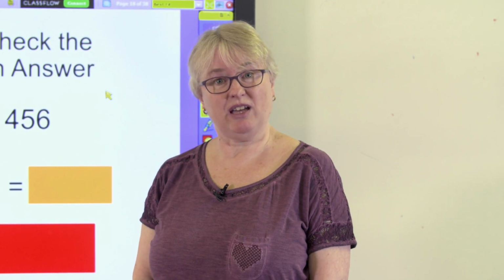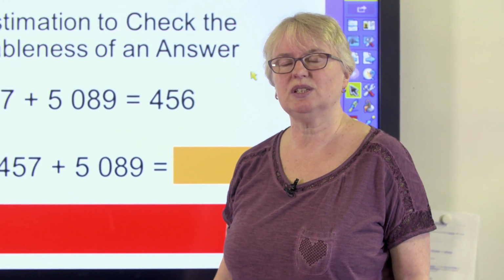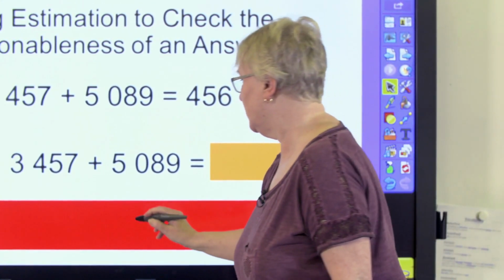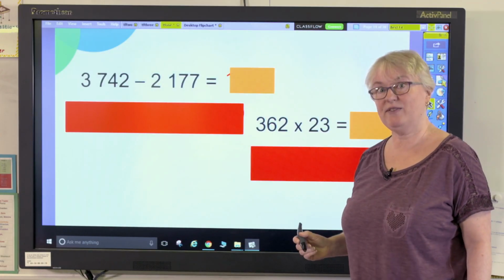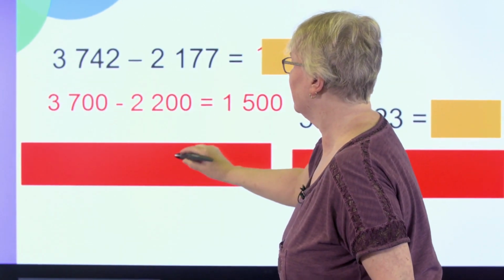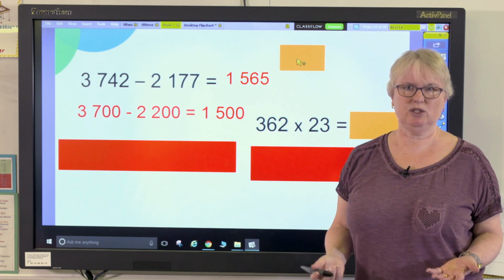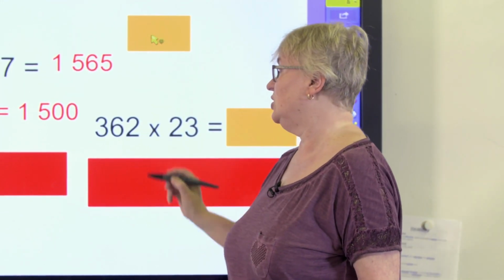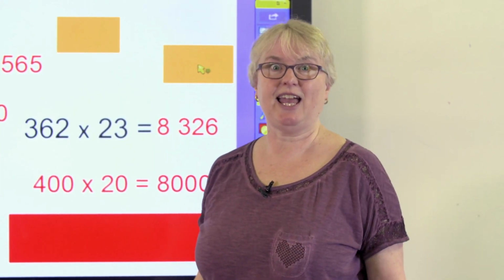How To Use Estimation To Check The Reasonableness Of An Answer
This video explains how to use estimation to check the reasonableness of an answer.

In this Maths in Minutes video, educators can discover the importance of using estimation to verify the accuracy of answers. The video demonstrates how students can use their understanding of rounding numbers to determine a reasonable answer before performing a calculation. It provides practical guidance on how to incorporate estimation into the problem-solving process.

00:00 Introduction
00:09 How can we use estimation to help us check calculations? Examples

For more resources on addition, subtraction, and other mathematical concepts,